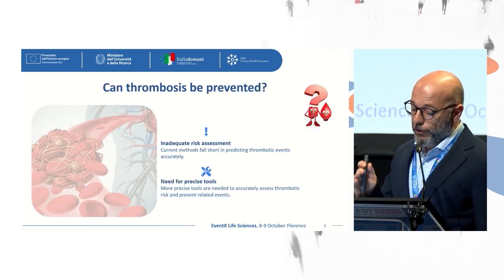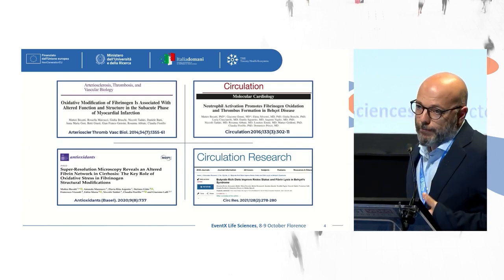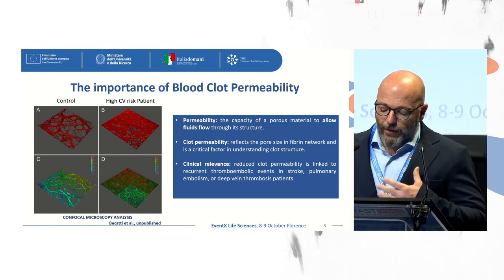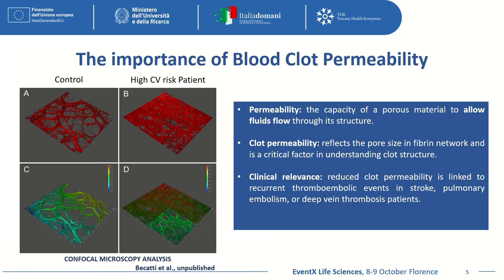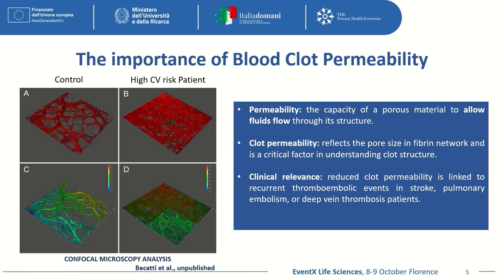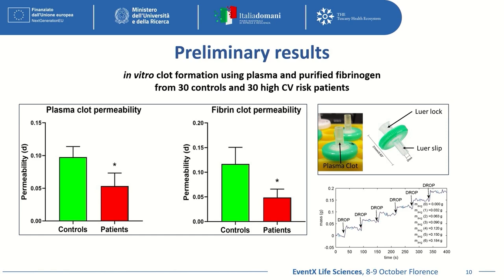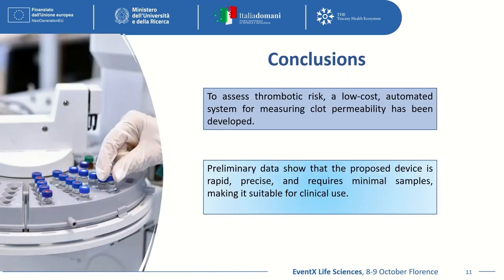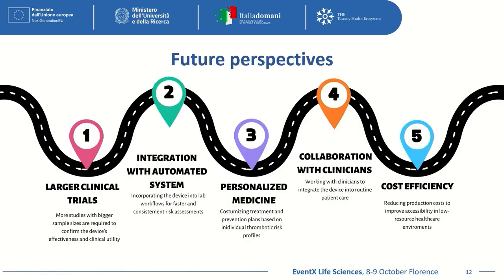Innovation in device development for thrombotic risk assessment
Speaker: M. Becatti (UNIFI)

EventX Life Sciences - Crossroads in healthcare,  Conference day 8.10.24
Preventive and predictive medicine session

EventX Life Sciences is realized within the activities of the project “THE – Tuscany Health Ecosystem”, National Recovery and Resilience Plan (NRRP), Mission 4, Component 2 Investment 1.5, funded by the European Union – NextGenerationEU.